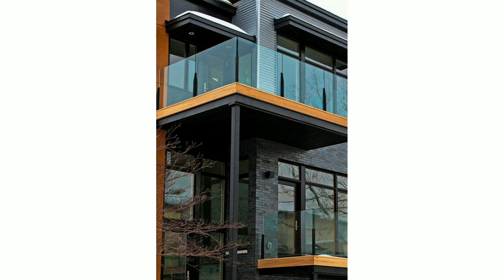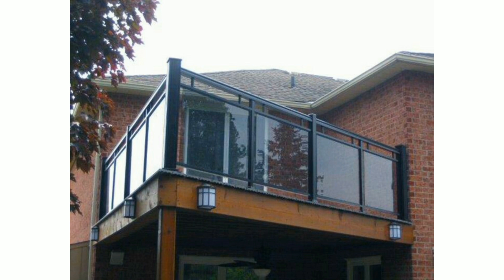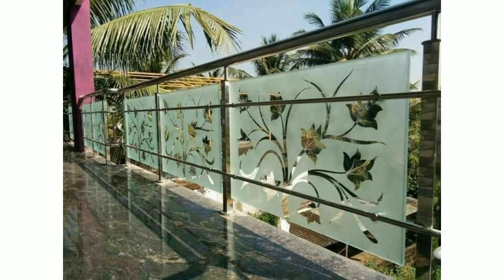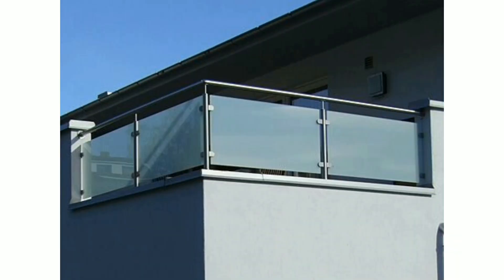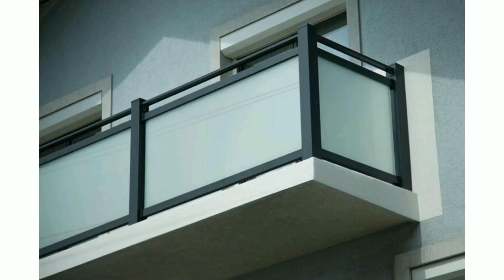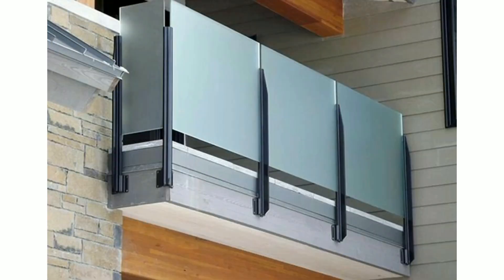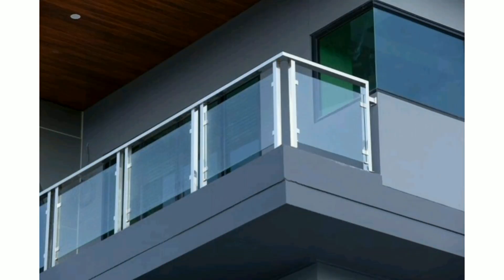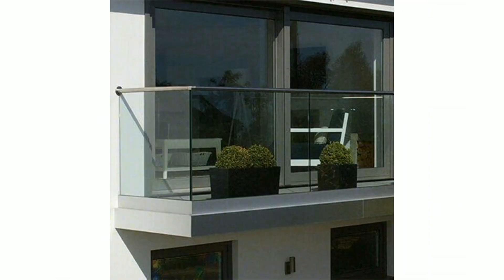Top 20 Modern Glass Balcony Railing Designs And Ideas || Balcony Grill Designs For House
Decorations ideas for your home, diy room decor, paper craft, home decorations and paper decoration ideas. Browse our DIY decorating ideas and find the perfect decoration for any room in your home, from kitchen to bedroom! Our creative home decorating ideas, paper craft and unique homemade decoration ideas